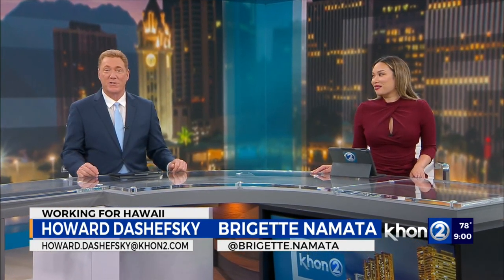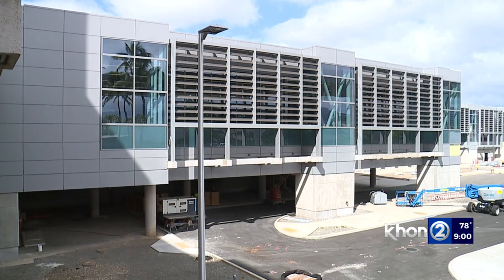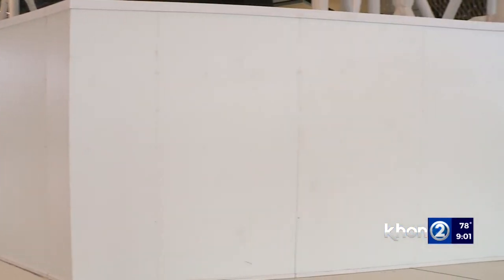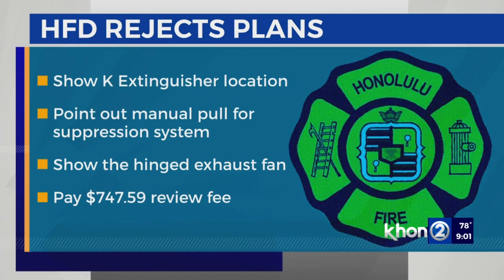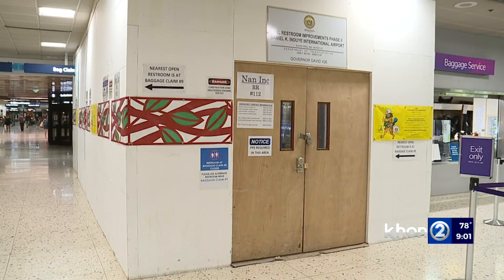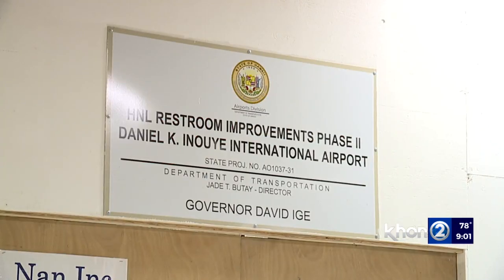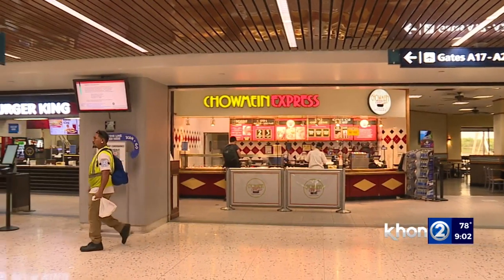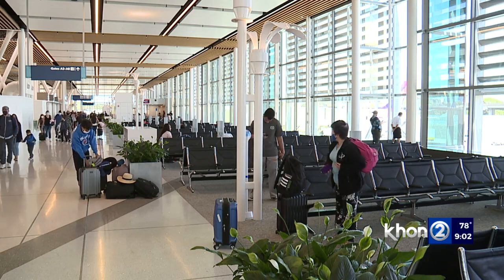Restaurant plans at HNL airport's mauka concourse rejected